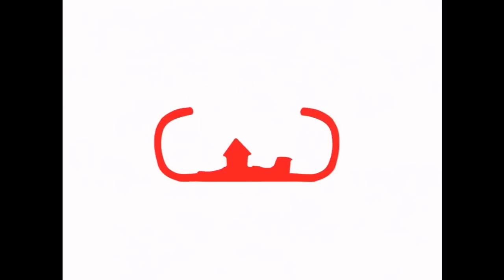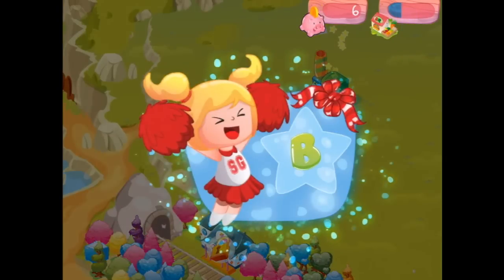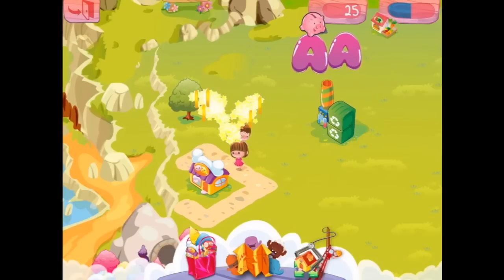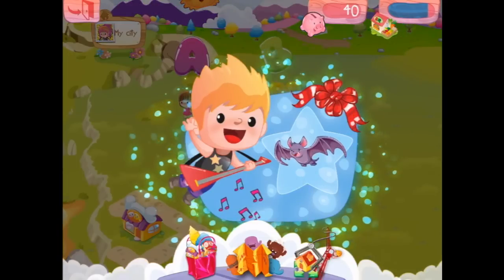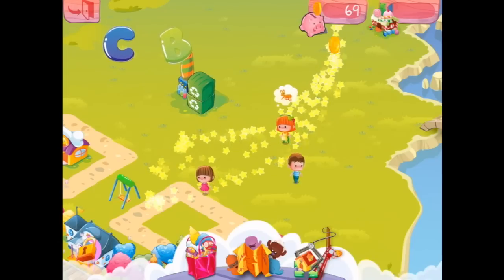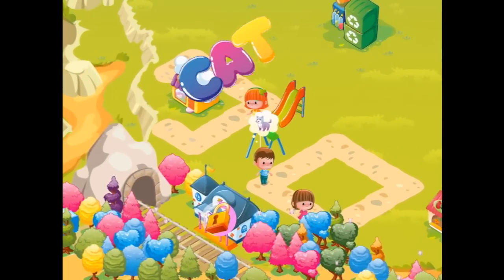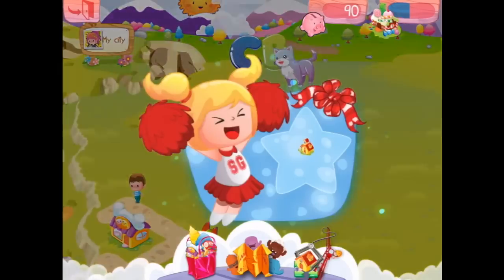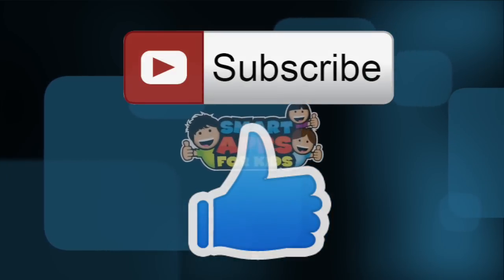MiniMo Town - iPad app demo for kids - Ellie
MiniMo Town™ is a game of fun and learning for children (5-9 years), where you lay the foundation for English. In MiniMo Town™ children build their own city and help its citizens by spelling English words. But watch out for the naughty monsters who can slime, tickle, fart and tease…

MiniMo World™ is a magical valley that is occupied by the citizens of the MiniMo Town™ and the MiniMonsters™. Between the mountains and under the beautiful sky there lies the land of MiniMo Town™. A town you can design just as you want with buildings, roads, trees and other decorations.

Magical things happen here quite often, especially around the mighty chimney of the town that pumps out colorful letters that are much needed for the citizens. The town has the most magical way of producing items: spelling. Whenever they need an item, they spell its name and it magically comes to life. That’s why citizens of the MiniMo Town™ love spelling their favorite things! Some asks for more candy and some asks for a pet! Overall they can always get what they want, as long as they know how to spell it.

On the other hand, in the far, far away lands of the MiniMo World™, on the other side of the rivers and behind the mountains there were very naughty MiniMonsters™ who had allegiance to the naughtiness pact. They were determined to do naughty things by using their abilities to the fullest. There were four very well known of them by the MiniMo citizens. Purp  the Slime monster,  Filch the thief monster, Paw the tickle monster, Oop the fart monster. All of them lived in their little houses in their own world; however, they loved to visit other lands and disturb citizens' daily activities. Only way to stop them was to share items with them, this would put them under a magical 'behave-well' spell and stop them for a period of time.

Key features
- Build and customize your own town - just the way you want
- Meet the slime monster, tickle monsters, fart monster and thief monster
- Lots of small fun actitives like. Get to to saw, hammer, clean, cut, blow, pop
- Discover 4 different unique and amazing worlds
- Learn all the English letters and their pronunciation
- Learn 150 English words
- Learning difficulty adjust to the child
- Make a certificate with your picture on
- Play with up to three cities at a time